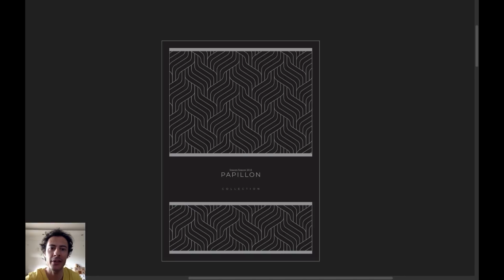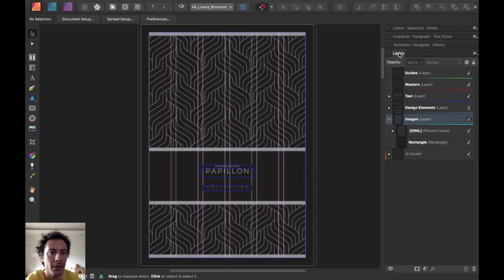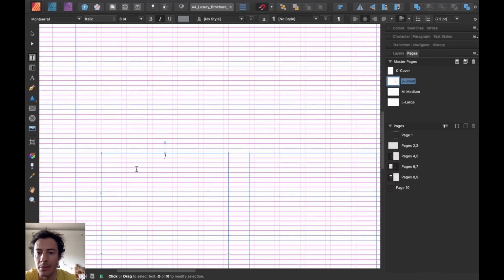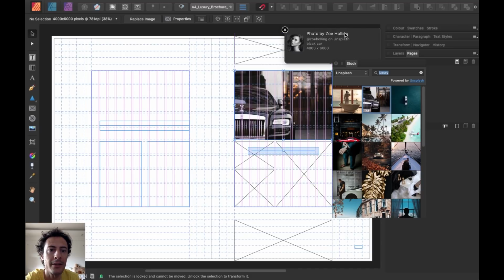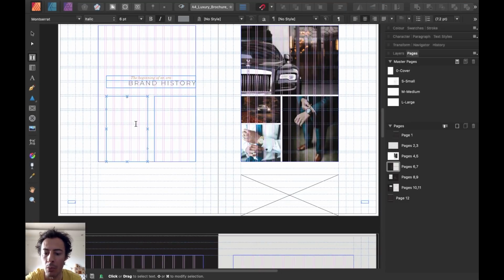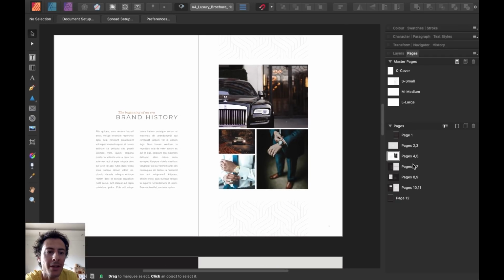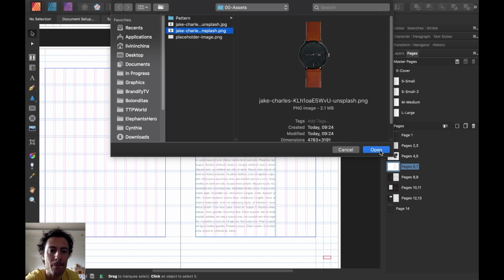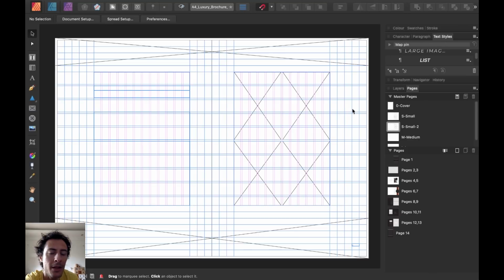Top tips for creating luxury brochures in Affinity Publisher with Julien L’Hermet (ID Vision)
Graphic designer and premium layout template creator Julien L’Hermet, aka ID Vision, uses his session to show you his process for creating luxury brochures in Affinity Publisher. He offers valuable tips on setting up a brochure, how to get the best out of images and using useful time-saving features such as Smart Master Pages.

Julien will be available on Live Chat on YouTube for this session’s premiere on Friday, 22 May 2020 at 4pm BST.

If you want to follow along with Julien and try out his techniques, he’s provided a sample brochure, which is available

For more about Julien and his work, Julien’s incredible templates are also available to purchase